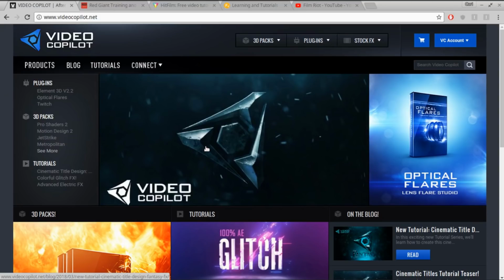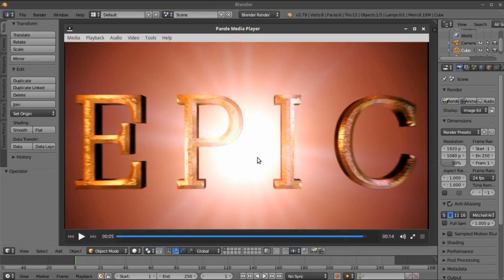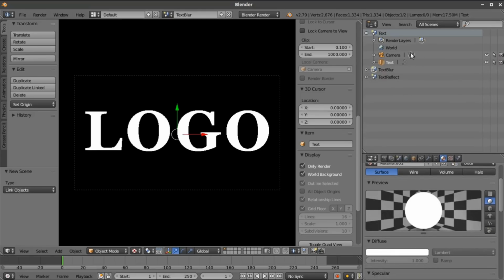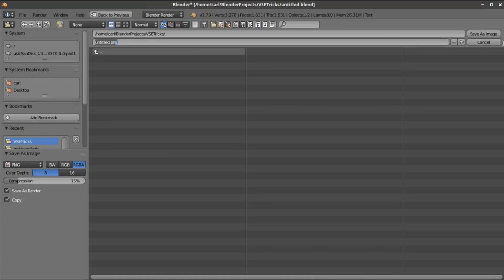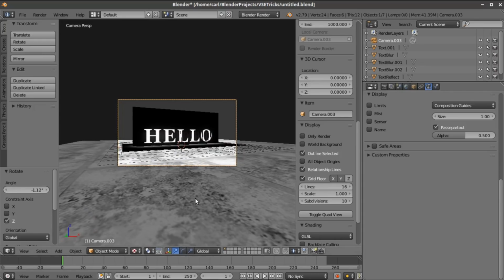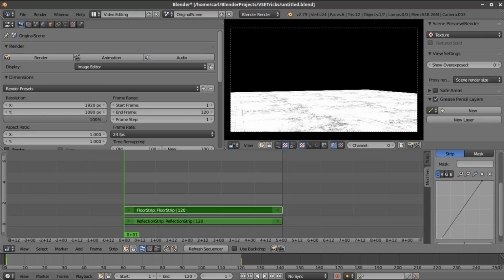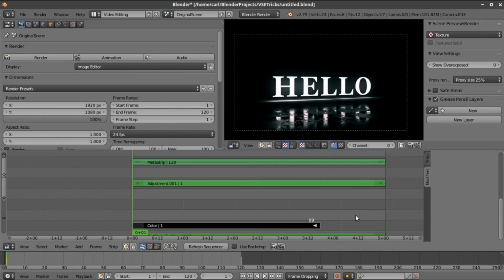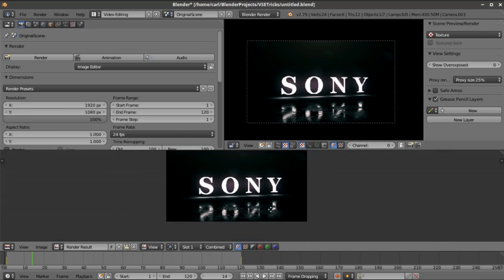Blender OpenGL VSE Compositing (Tutorial)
We look at options for porting After Effects type projects to the functions available in Blender.  This uses quick OpenGL rendering through scene strips in the VSE.  This method brings procedural benefits together with the kind of fast, single pass rendering that AE projects are known for.